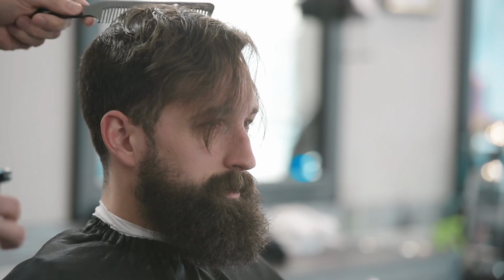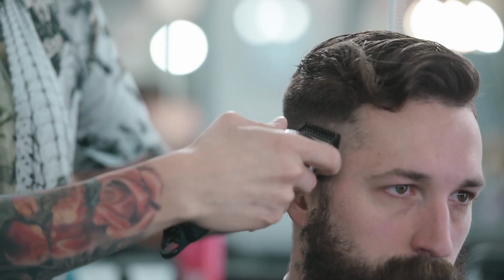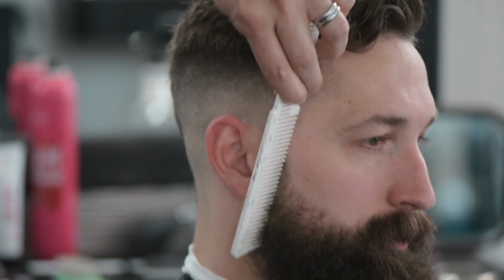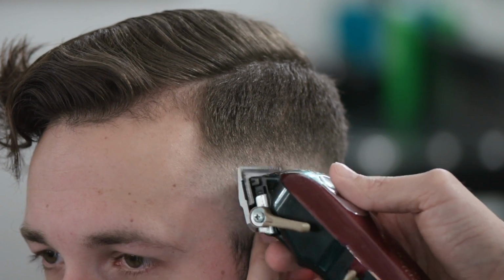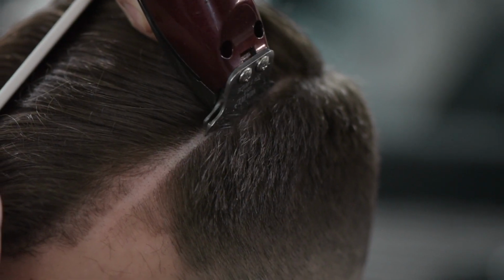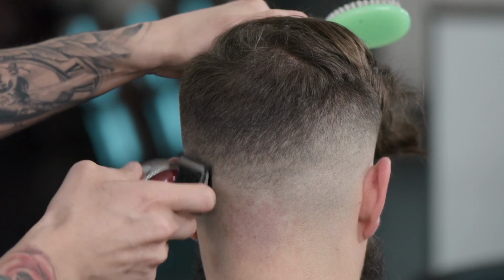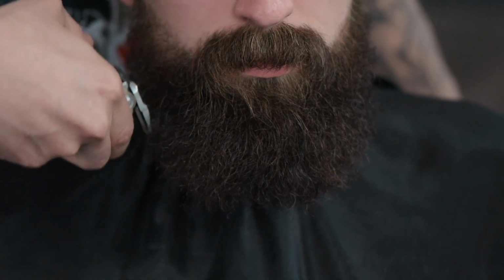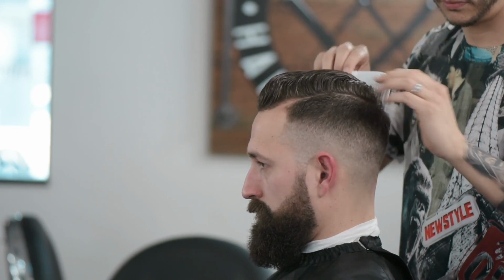Haircut tutorial: Gentlemans Cut and hard-part.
Step by step instructions on a gentleman's cut. Learn how to bald fade and create the perfect hard part.

Tools: Cordless Wahl Magic Clips, cordless Wahl Detailers Li.

Haircut performed by Wahl Educator, Miguel Rosas